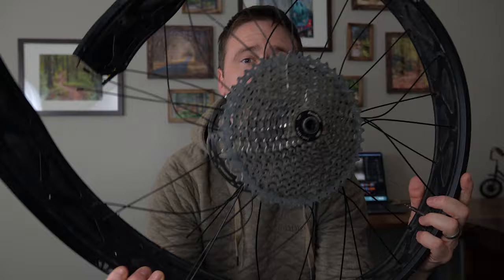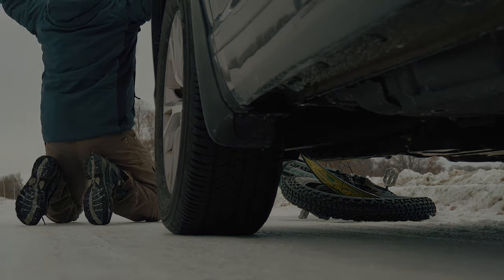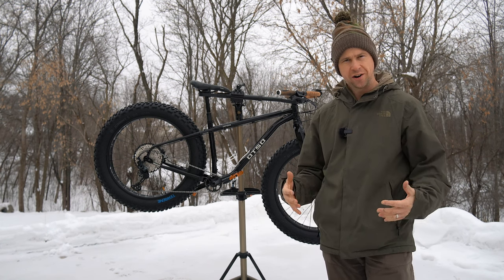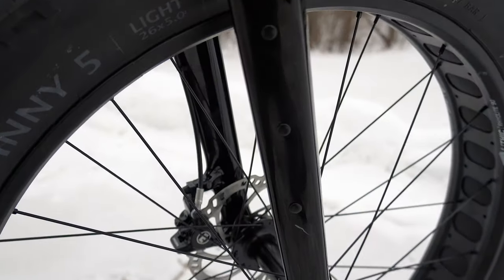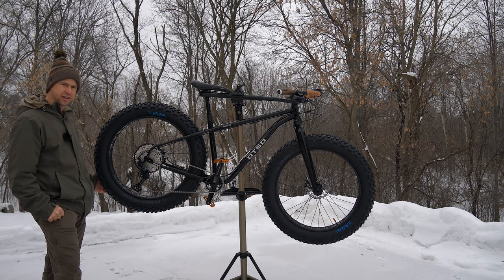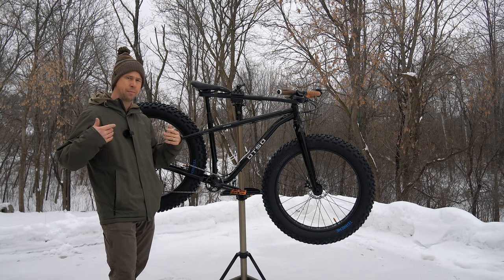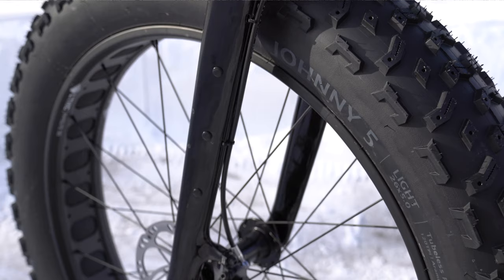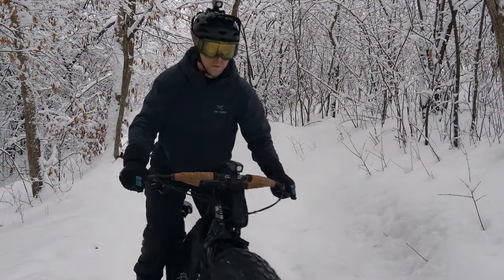A Bike for Any Terrain | Otso Arctodus | New Bike Day!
New Bike Day!  Today’s video is a look at the Otso Arctodus, a steel frame bike that can accommodate the fattest tires on the market.

Also covered, a fun reenactment of a very sad event, which is the reason I was looking for a new fat bike in the first place.